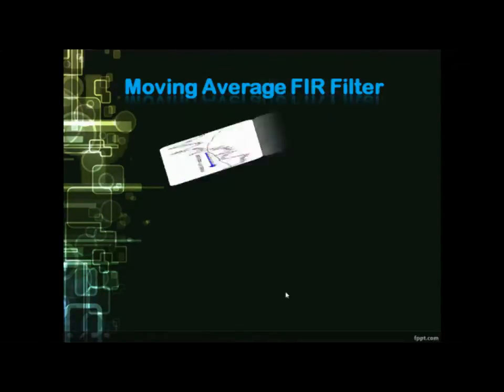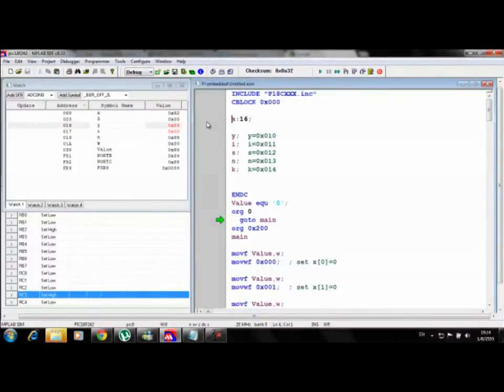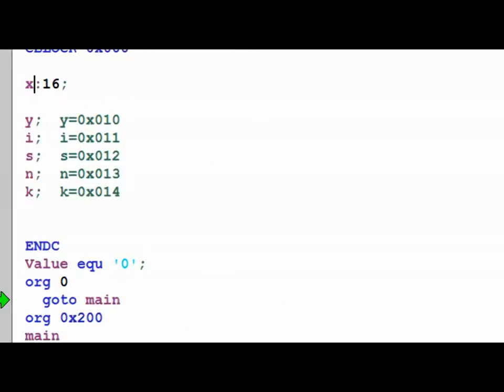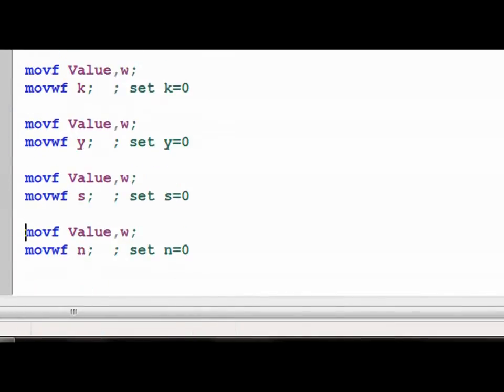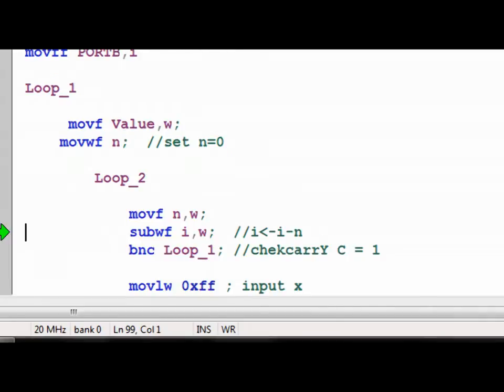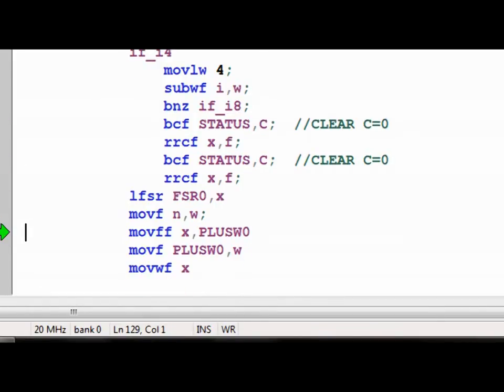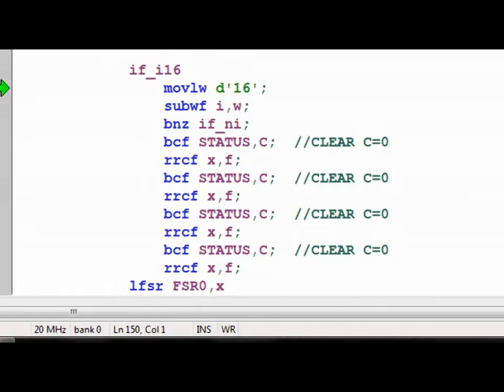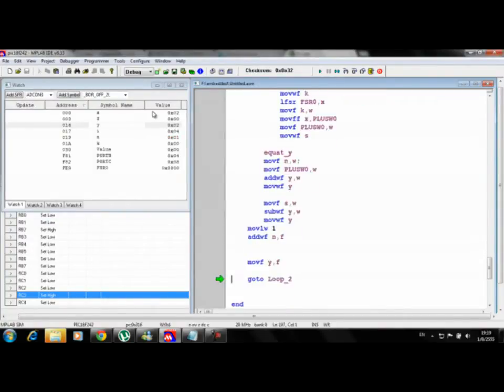Moving Average FIR Filter Assembly Program on PIC Microcontroller.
113341 Embedded Computer Systems
King Mongkut's University of Technology North Bangkok  (KMUT'NB)
by...Control team